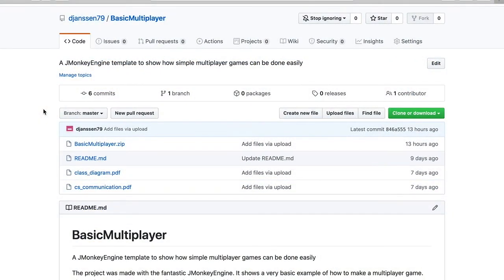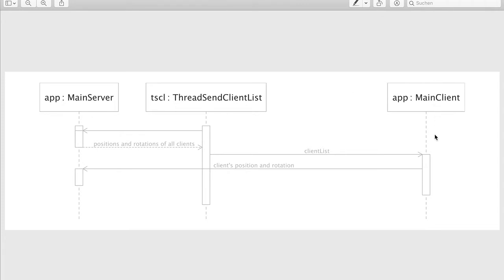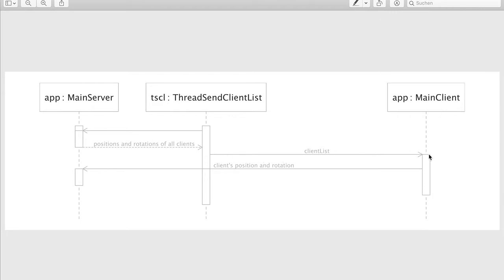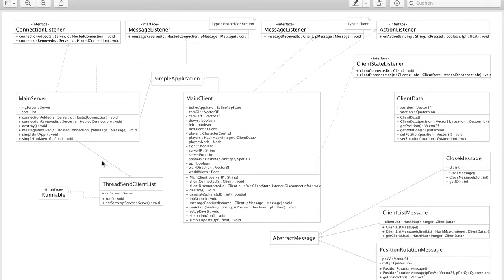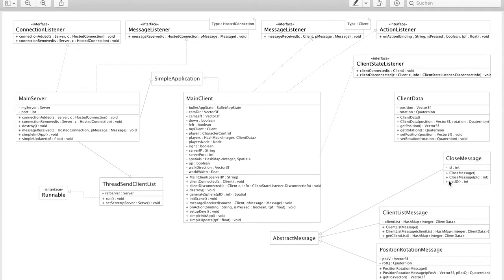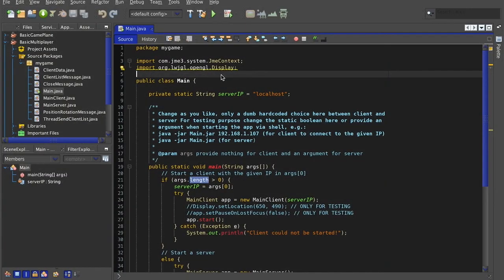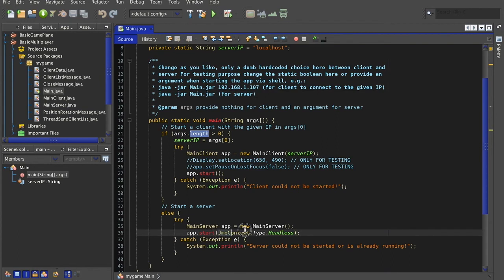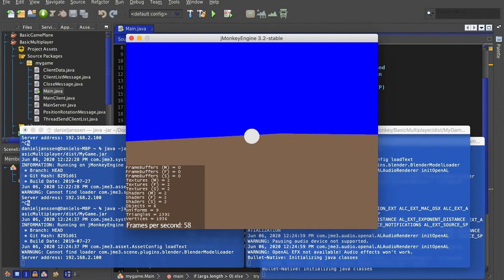Multiplayer 3D Java Game with JMonkeyEngine (Part I)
A JMonkeyEngine template project to show how client-server multiplayer games can be done easily - with Java and LWJGL - an OpenGL library.